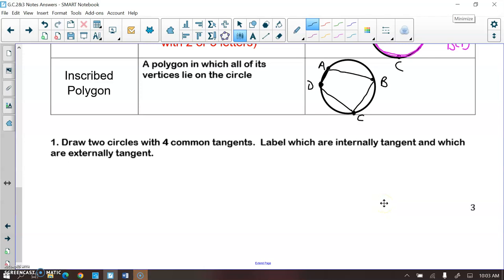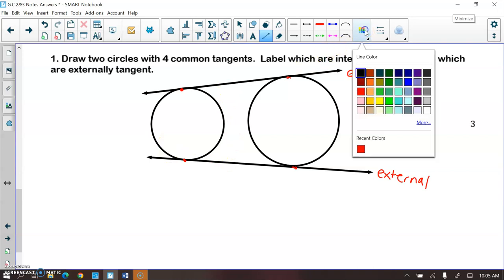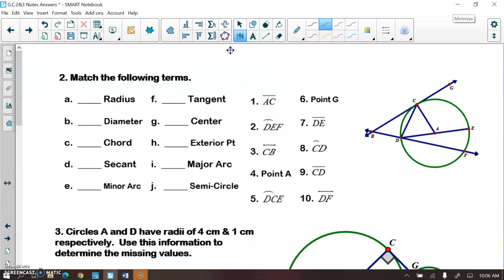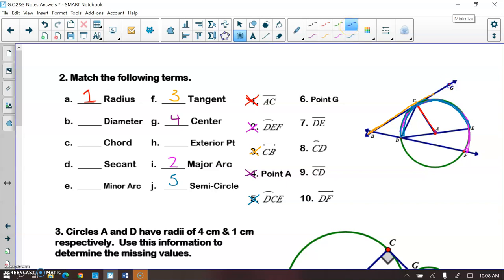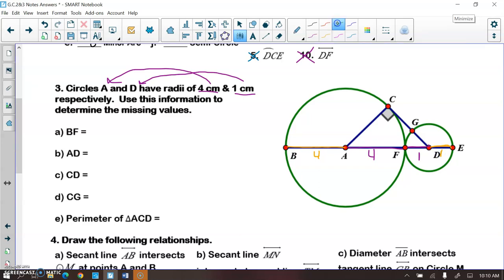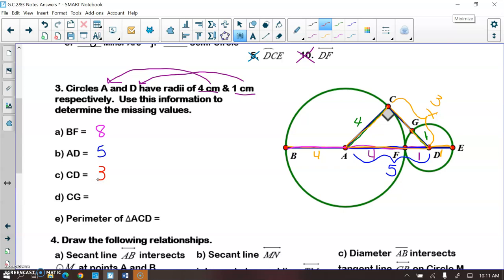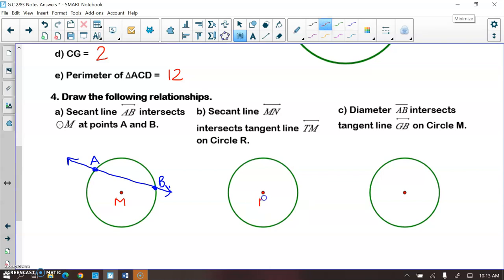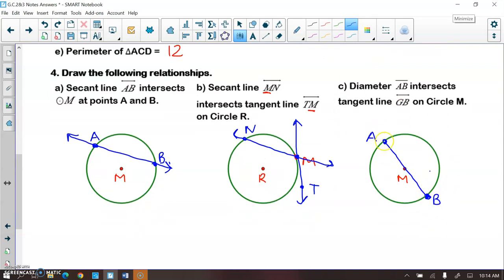G.C.2&3 Level 1-4 Video #1 Part 2